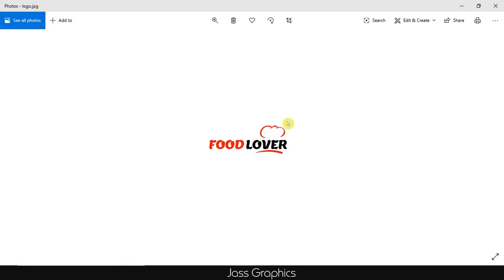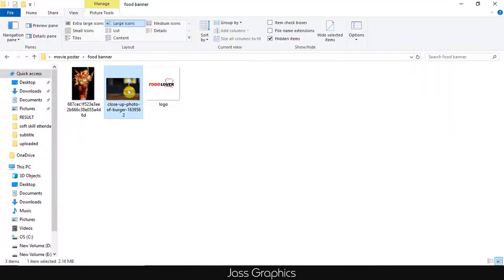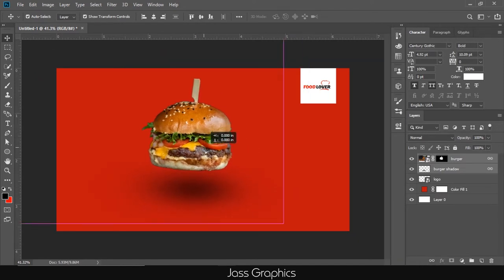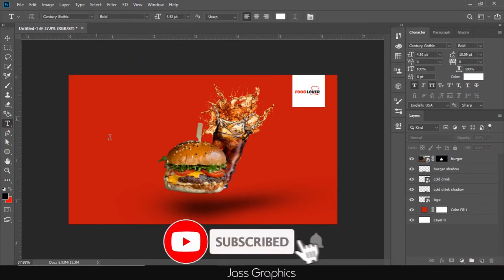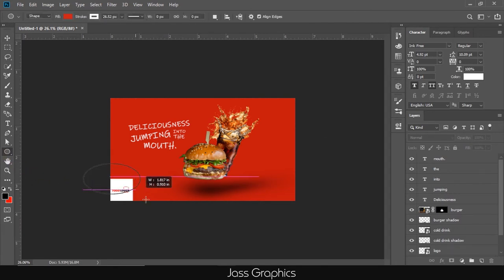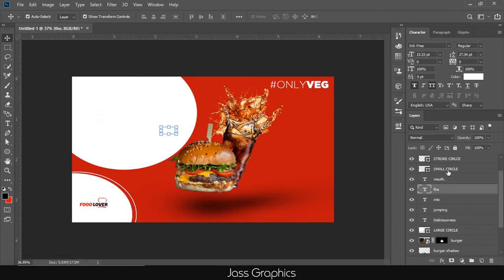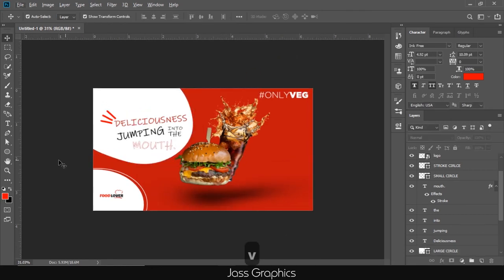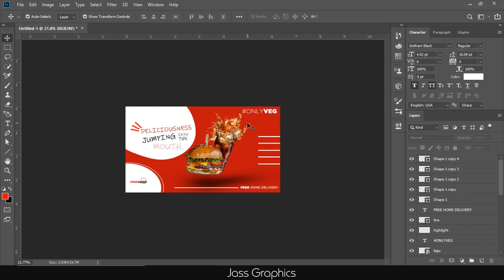How to Design Food Banner in photoshop - Step by Step Tutorial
In this video, I will teach you how to use basic shapes to make food banner. I am also going to share tips and tricks. So that You can create best graphic designs. This video is very helpful for beginners as well as for those designers who want to brush up their graphic design skills.
Learn How to Design Food Banner in photoshop - Step by Step Tutorial | jass graphics |

Please shoot me a message if you have any query.

Please share this channel with your friends so that they can also understand graphic design process.